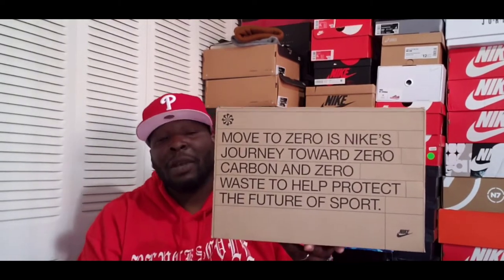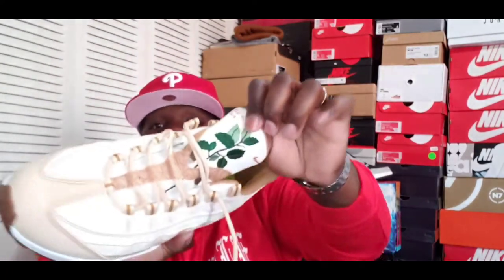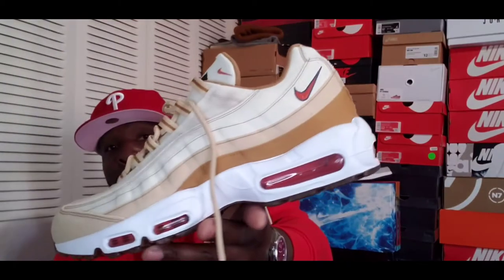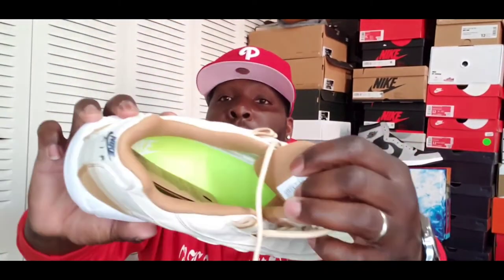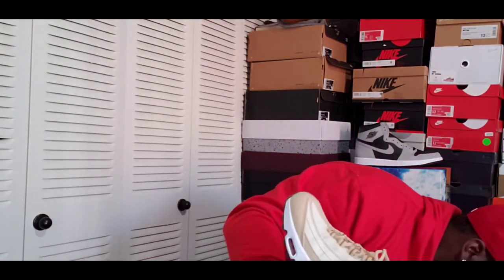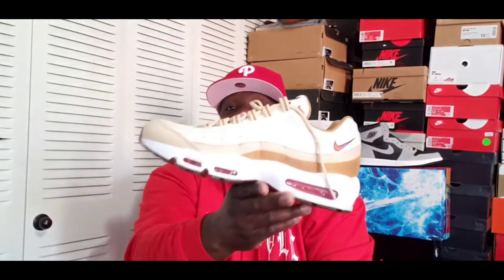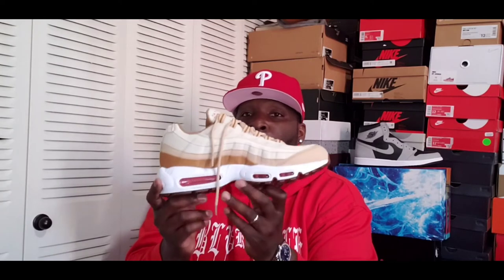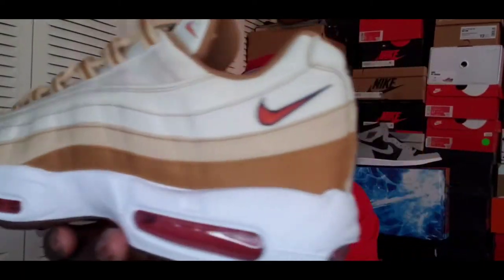Blakdoutkickz reviews Nike Air Max 95 Cork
Nike Air Max 95 SE Cork
Coconut Milk/ Sienna-Sesame

Hit the link to get your @threadbeast box.